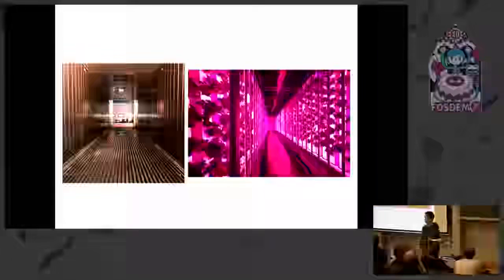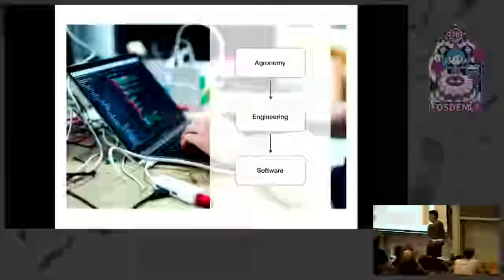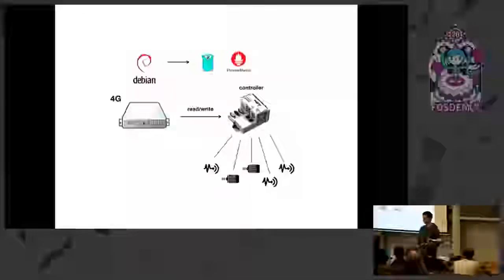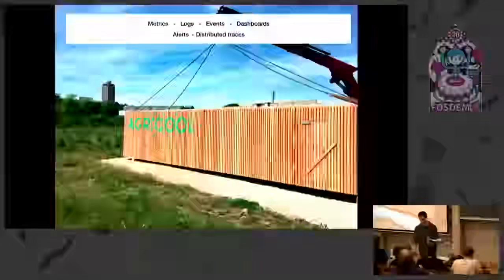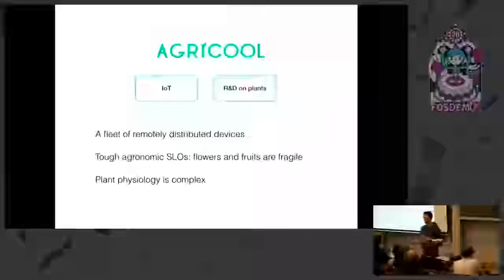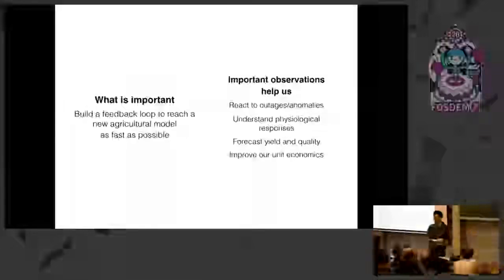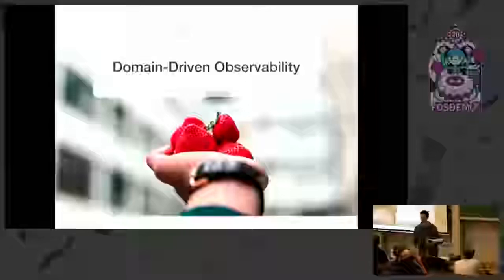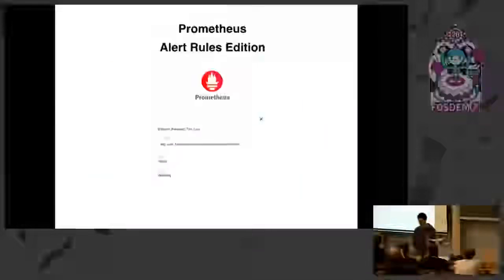Monitoring strawberries Building observability for indoor farming